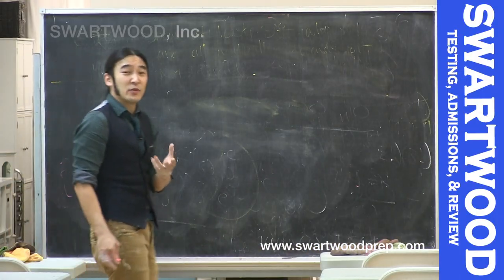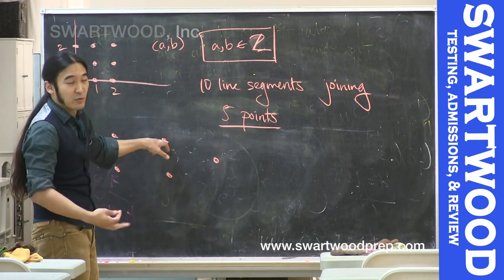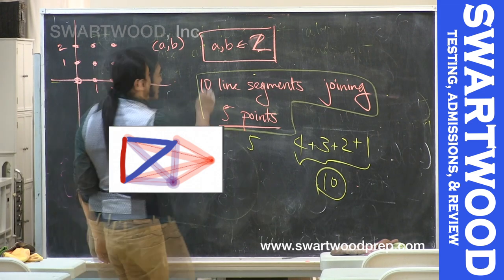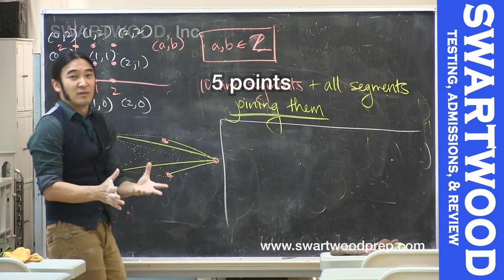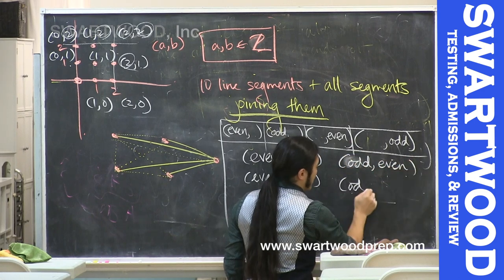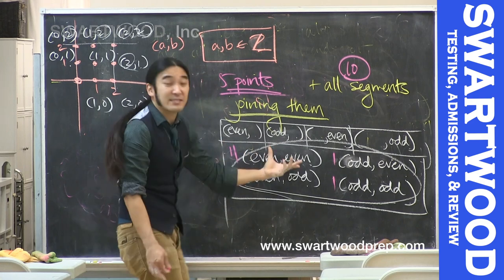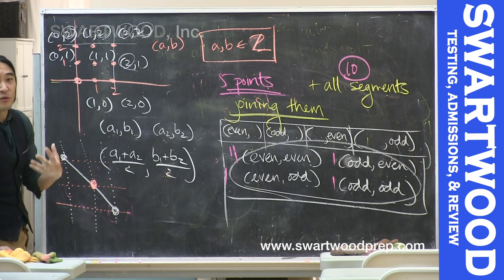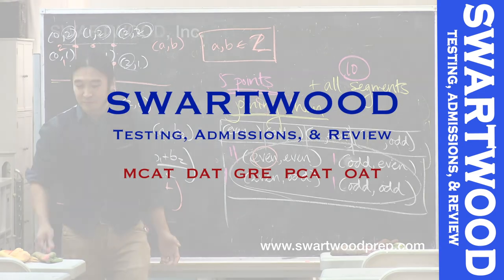Pigeonhole Principle (Class Bonus Problem 2)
This is the bonus problem from our lectures on introductory combinatorics.  John runs through a quick proof of how the complete graph on 5 integer vertices must contain another integer lattice point.